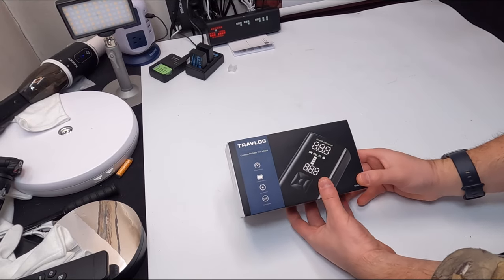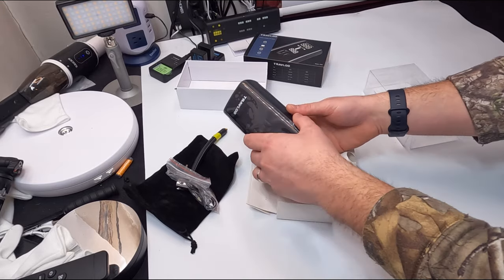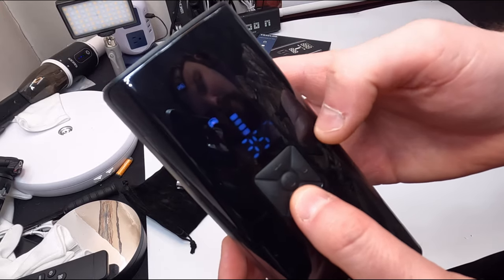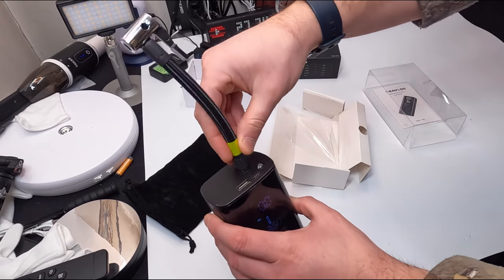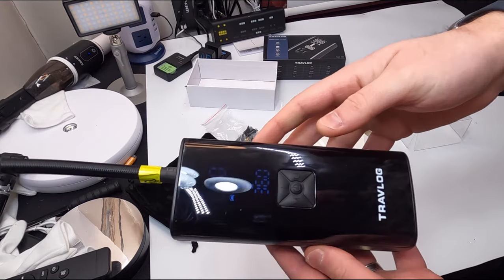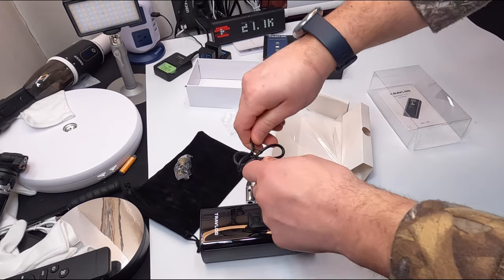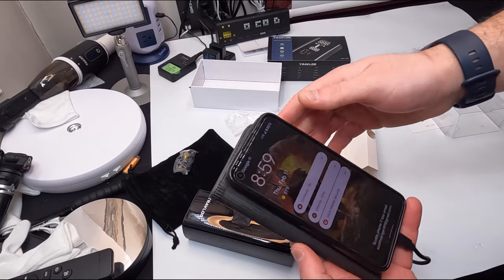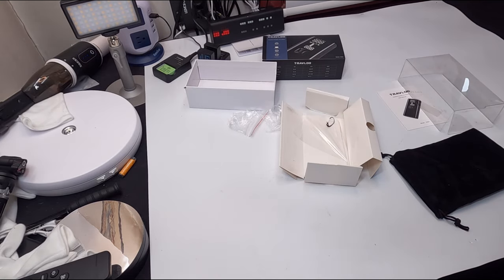Tire Inflator Portable Air Compressor, 150 PSI Cordless Air Pump with 8000mAh Rechargeable Battery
If your interested you can buy it